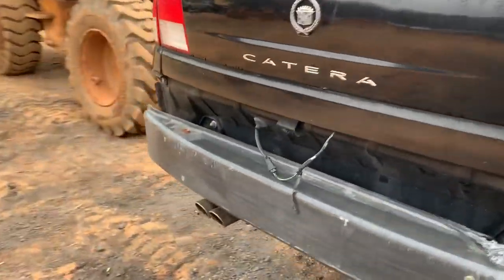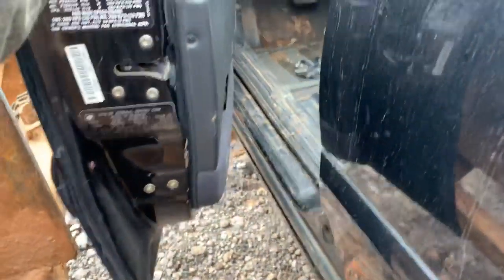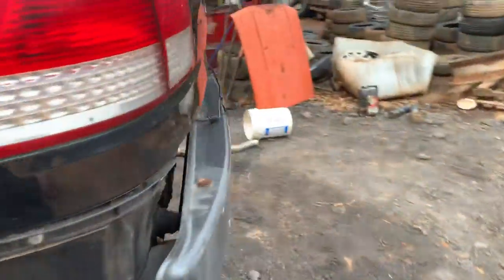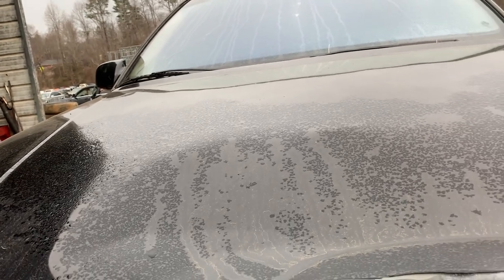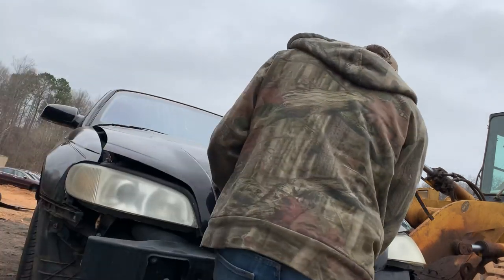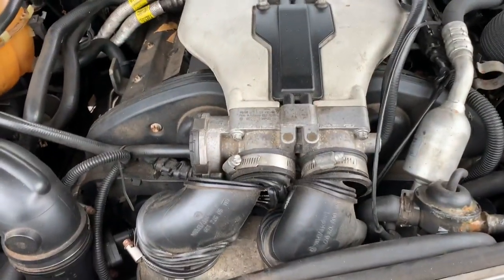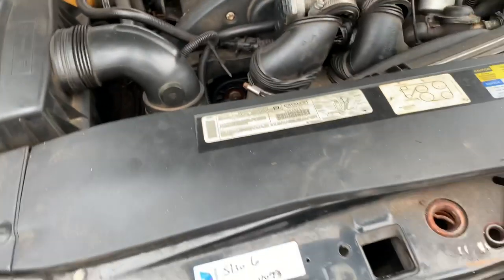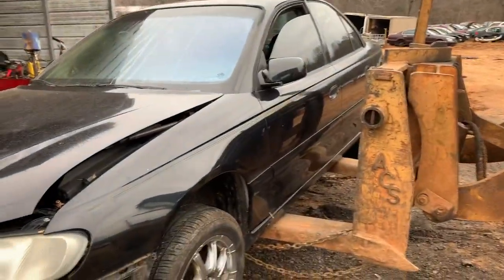Scrapped Cadillac....Catera?!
Maybe if we are lucky this was the last one roaming the earth. And we have finally rid ourselves of this plague. Or... maybe, in some dark corner of the world one more might be lurking. Waiting.